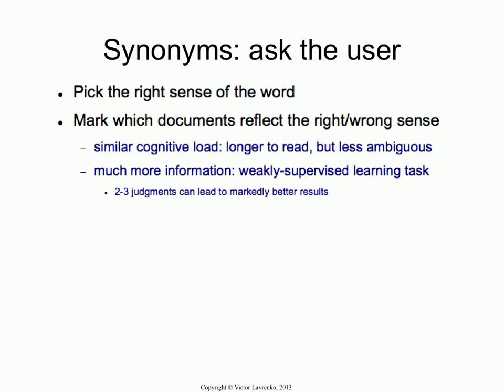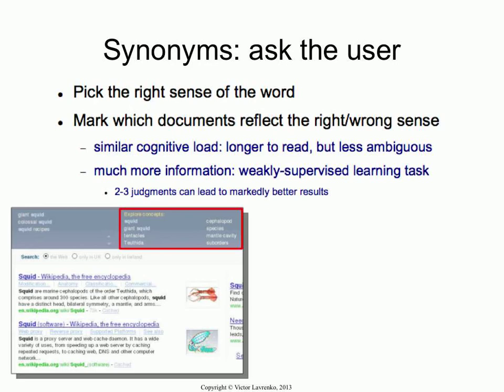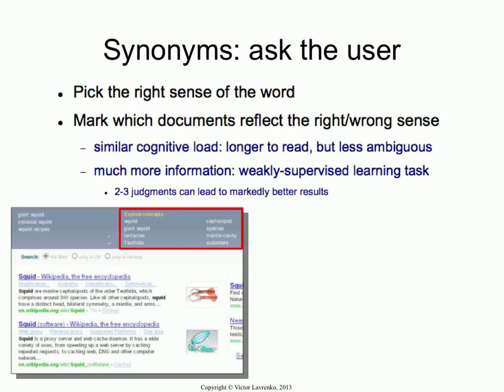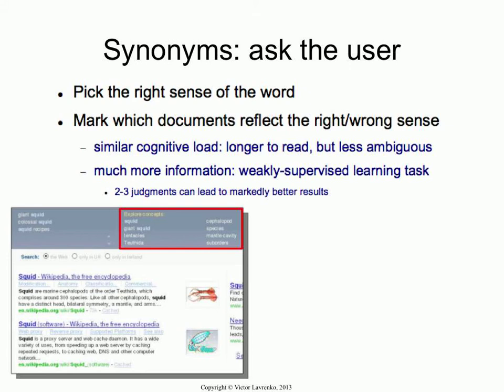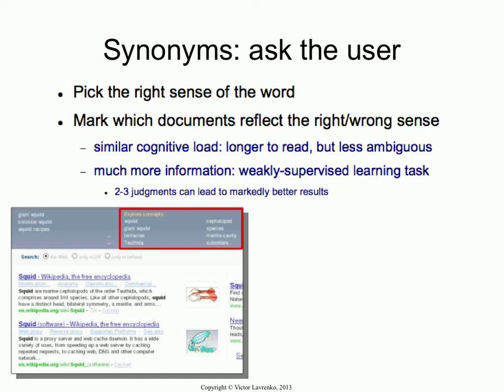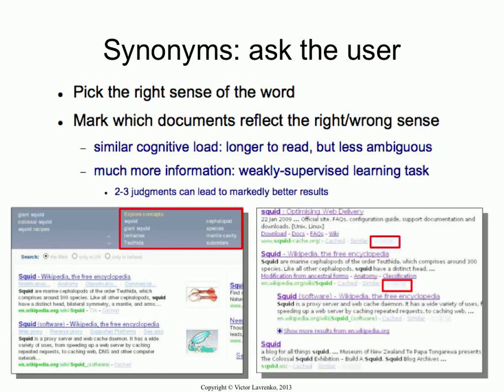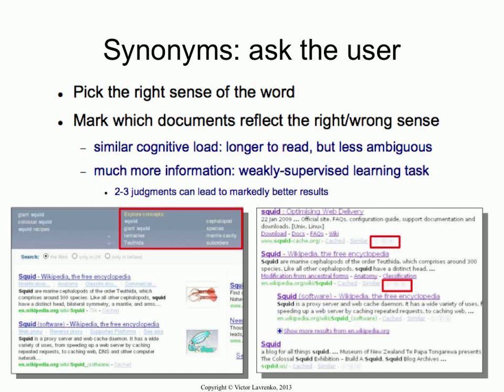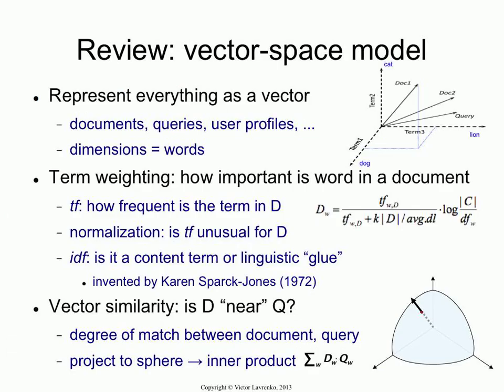PRF 9: user interaction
We show examples of two other modes of user interaction leveraged by Google and Yahoo for dealing with the problem of vocabulary mismatch.